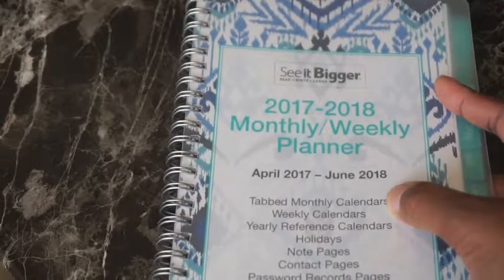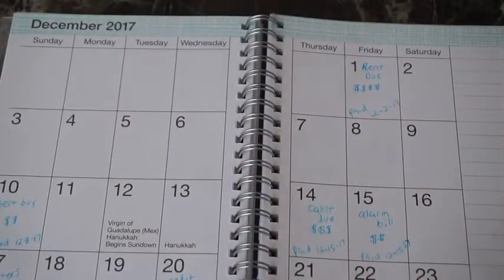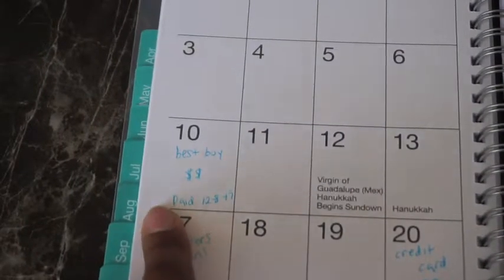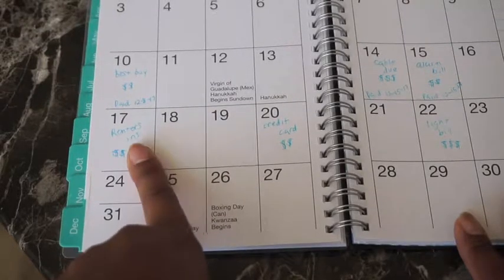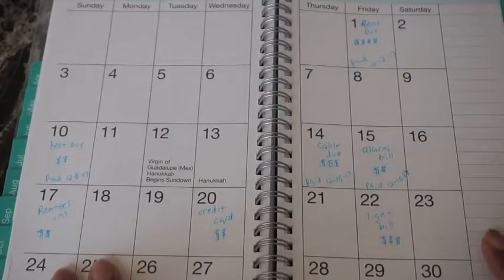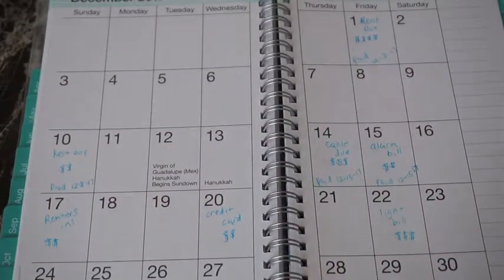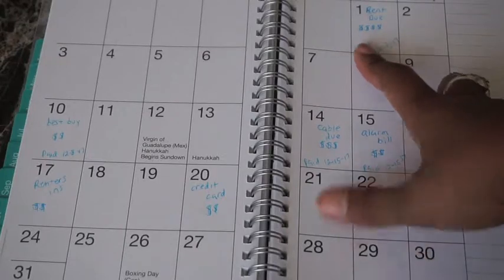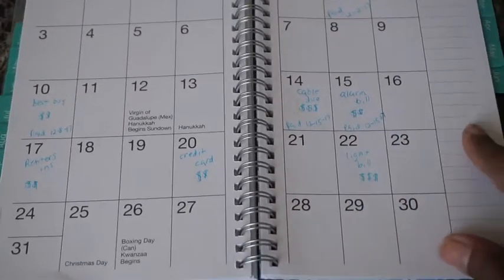How I Organize My Bills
How to organize your bills every month